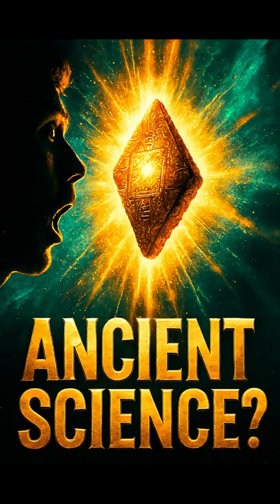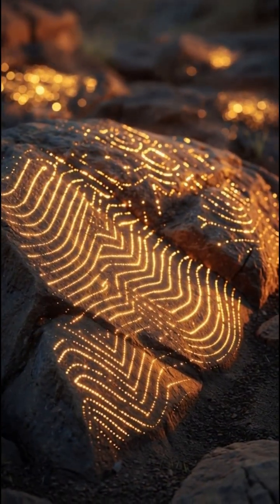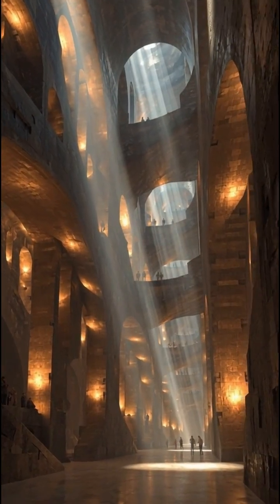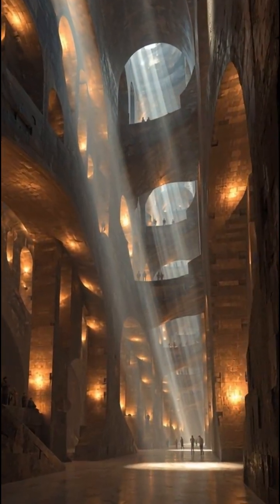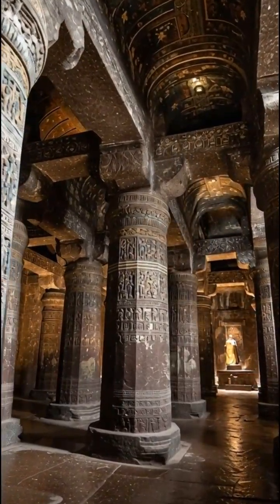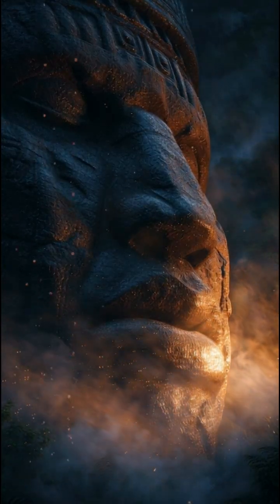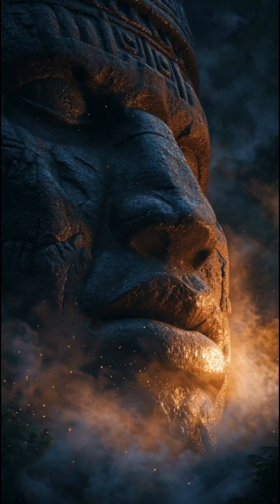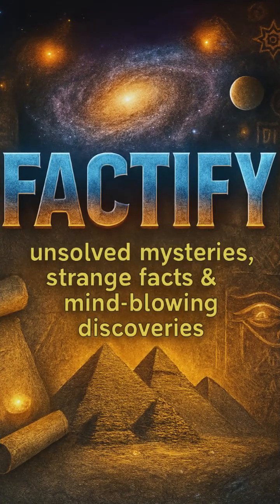5 Ancient Scientific Discoveries That Modern Science STILL Can’t Explain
These are 5 ancient scientific discoveries that modern researchers still can’t fully explain.
From advanced resonance technology in Australia to the magnetic secrets of the Nebra Sky Disk, these breakthroughs show that ancient civilizations were far more intelligent—and far more advanced—than history books admit.

This video explores lost technologies, forgotten science, and ancient engineering that still works today.